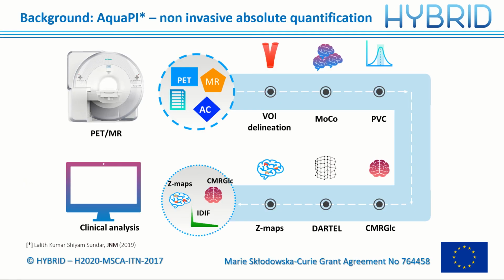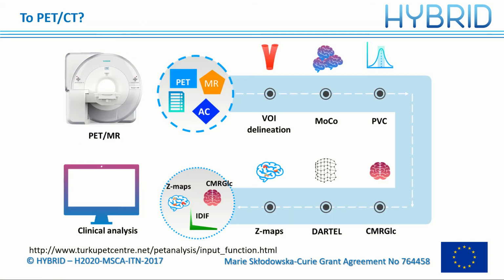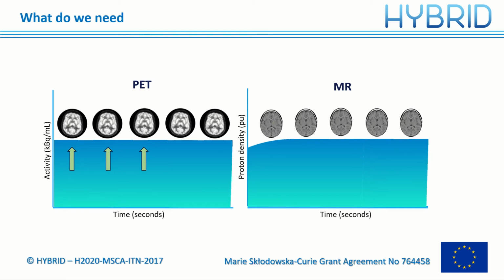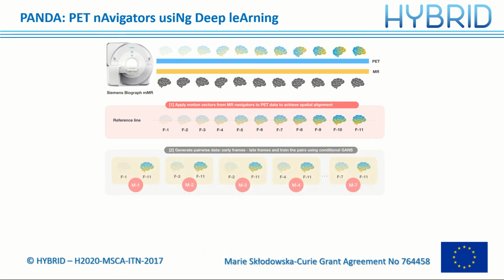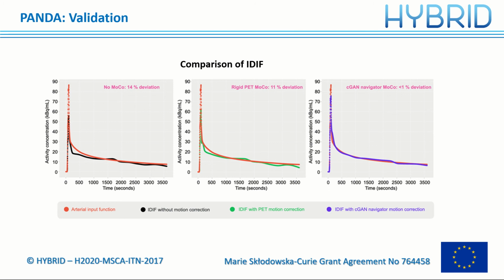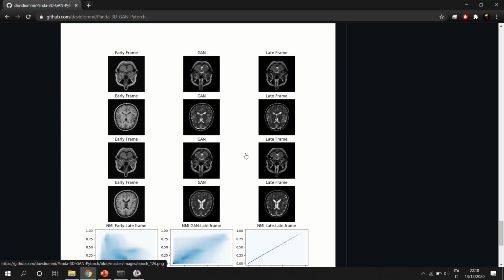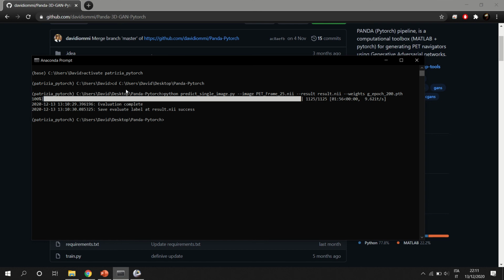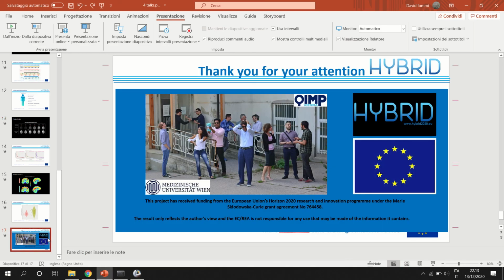HYBRID AI tutorials: GANs for motion correction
In this video, you will see how GANs can be used to derive high-dose PET images from low-dose PET for the brain. This image pre-processing is applied in epilepsy patients studies to facilitate motion compensation if the patient moves inside the scanner, during the examination.

Presented by: David Iommi

This video is part of a tutorial series on AI in medical imaging, provided by the MSCA ITN HYBRID.